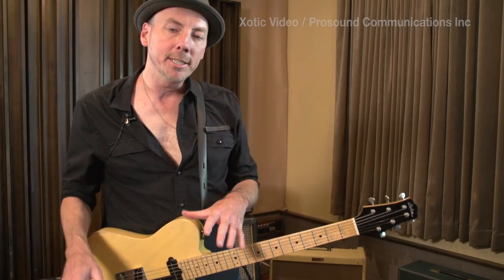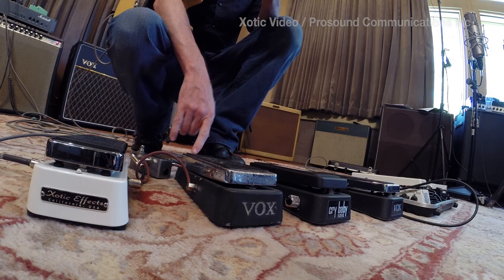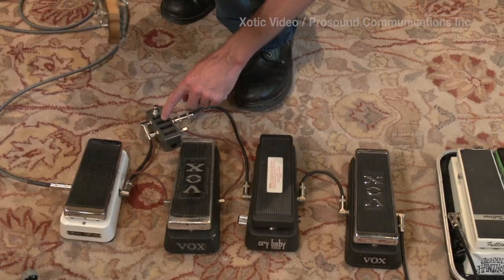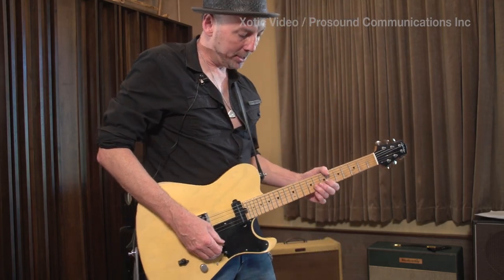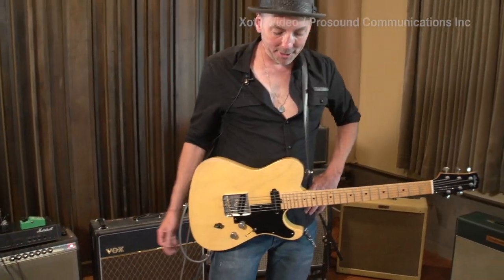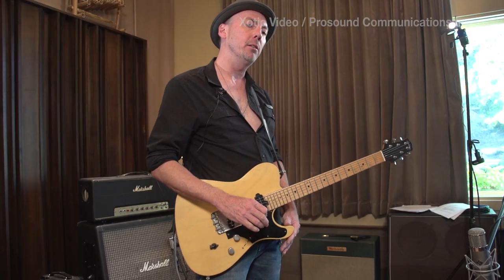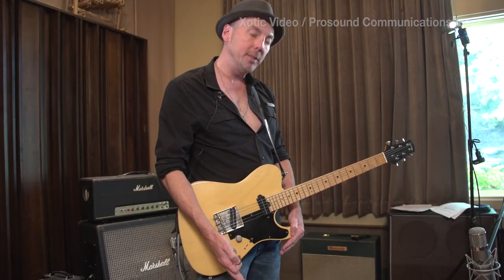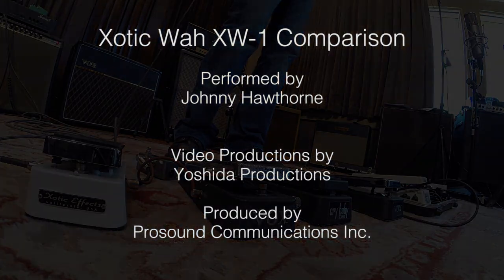XW-1 Comparison Demo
Johnny compares the new XW-1 to similar pedals, including the 1968 Vox Wah pedal, also known as the "Holy Grail Wah".